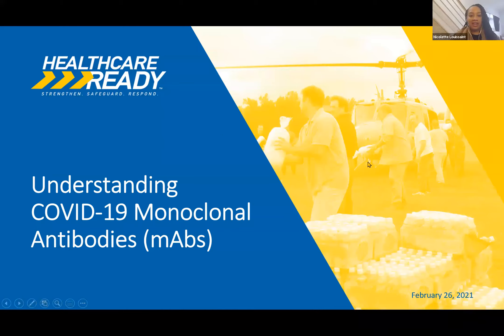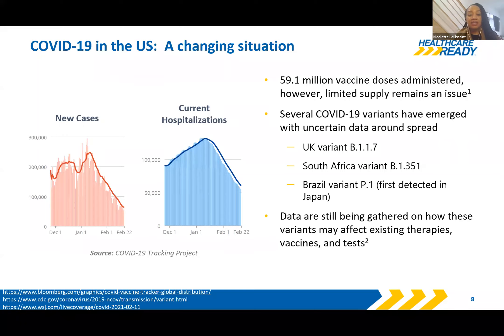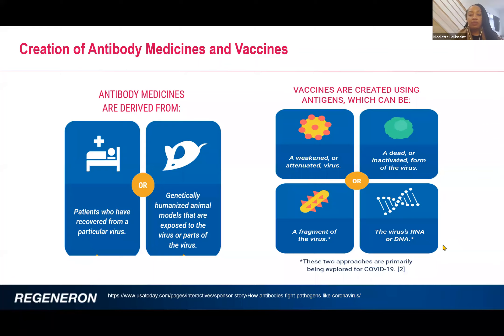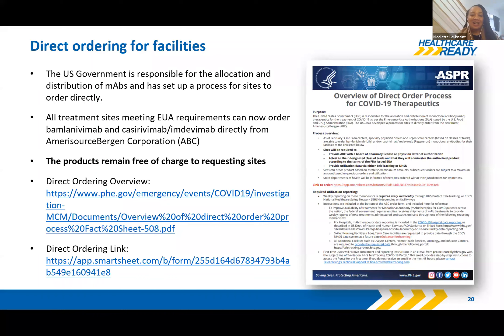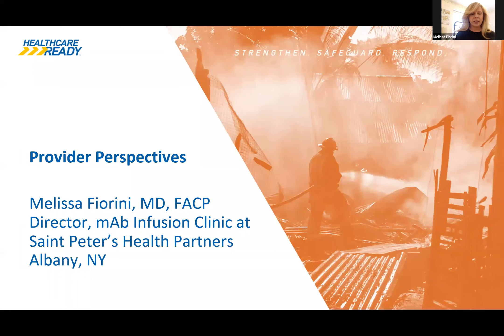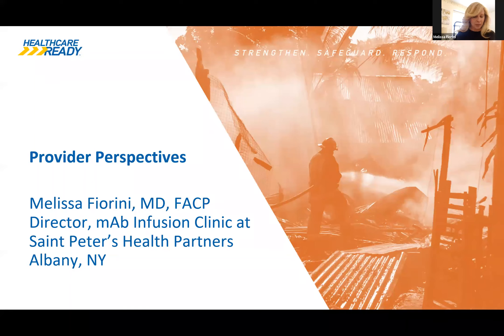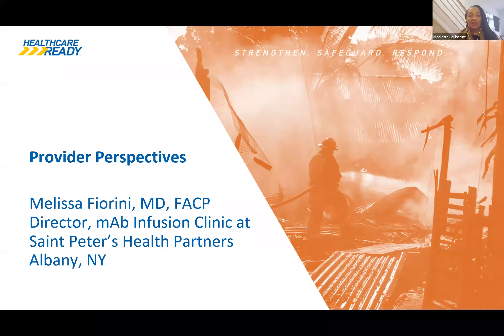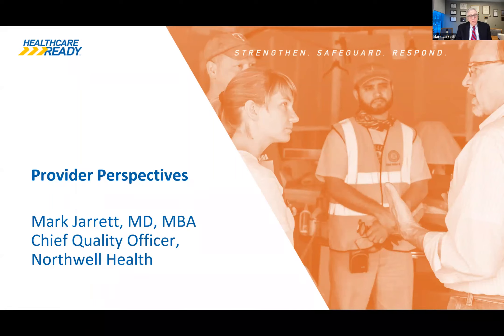Understanding COVID-19 Monoclonal Antibodies: A Webinar for Primary Care Providers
Healthcare Ready convened a panel of experts to discuss the administration of COVID-19 monoclonal antibodies (mAbs) therapies and the valuable role mAbs play in the fight against COVID-19.